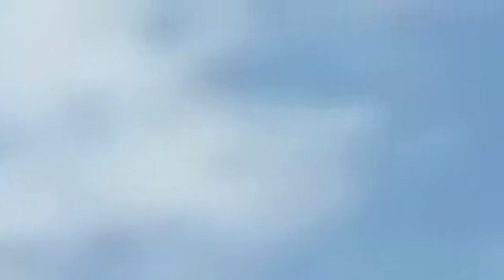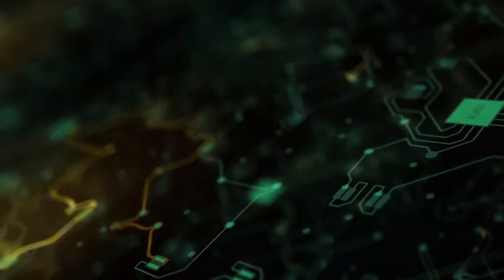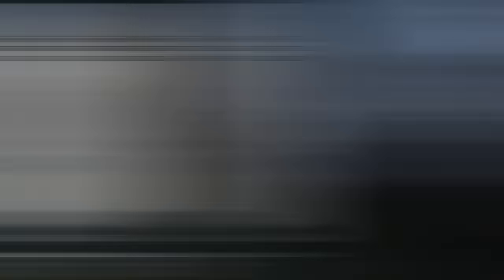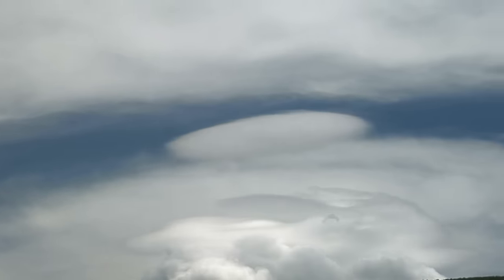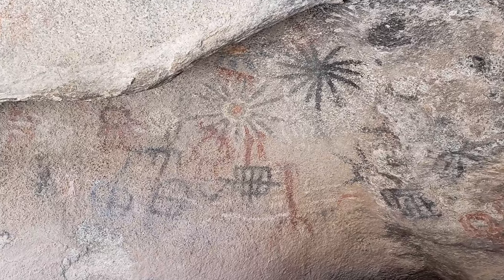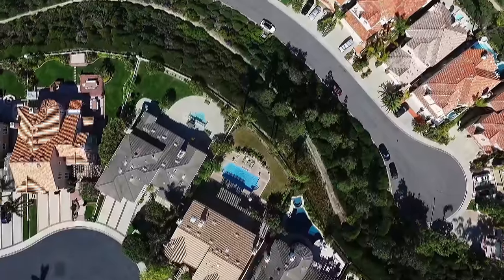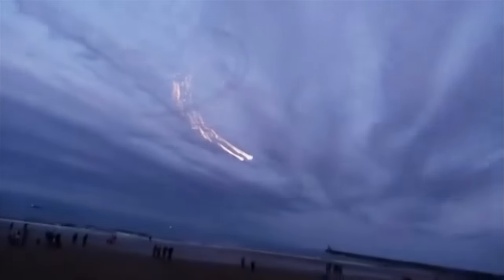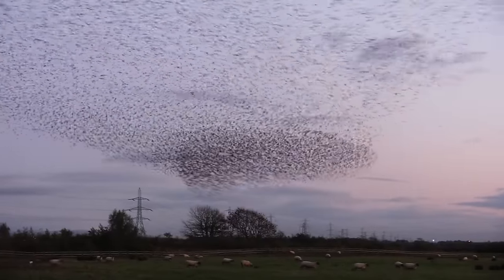The Proof Is Out There: Top 4 WILDEST West Coast UFOs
Check out these unbelievable UFO sightings on the West Coast of the USA. See more in this compilation from The Proof Is Out There.

Watch all new episodes of The Proof Is Out There, Fridays at 10/9c, and stay up to date on all of your favorite The HISTORY Channel shows

If you are interested in submitting videos or other content to be featured on an upcoming season of The Proof Is Out There, head to agree to our Terms and Conditions and submit your content via our Submission Page.

The Proof Is Out There investigates the world’s most mysterious videos, photos, and audio recordings, and uses the best technology and experts to render a credible verdict. Each episode analyzes and passes verdicts on several seemingly impossible things “caught on film,” including giant beasts, UFOS, apocalyptic sounds, hairy humans, alleged mutants from the deep, conspiracies, and many other cases. Host and veteran journalist Tony Harris takes nothing for granted in a quest for answers, tracking down eyewitnesses, putting each photo or film through a battery of tests, calling out the hoaxes, and highlighting the most credible evidence in an attempt to better understand our world.